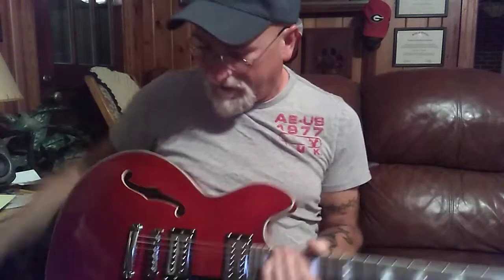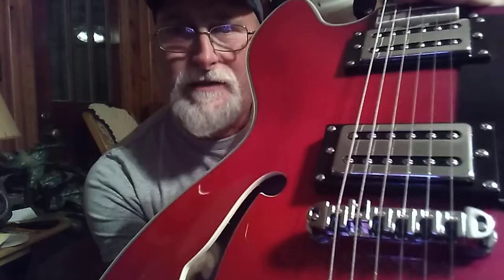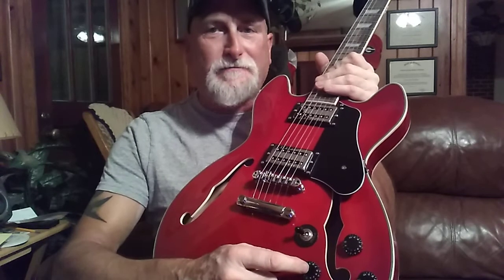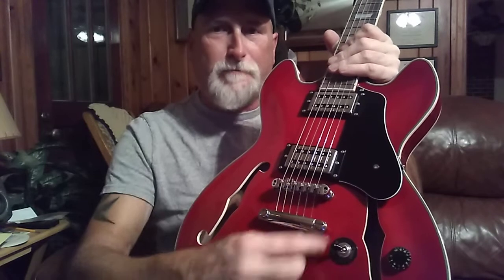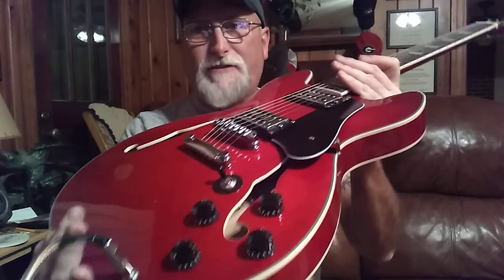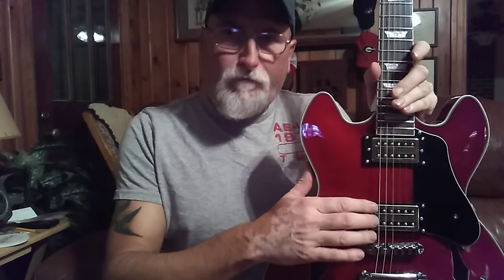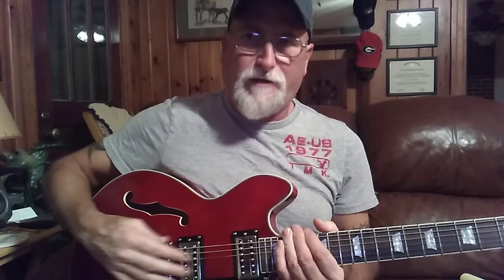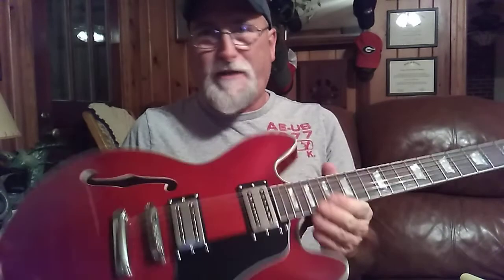Firefly/Guitar Madness pickups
Final upgrade on the Firefly 338 semi hollow body guitar. Using Guitar Madness Toasterbuckers.